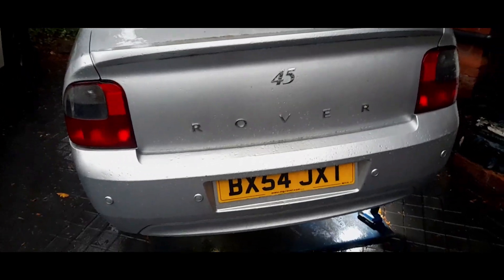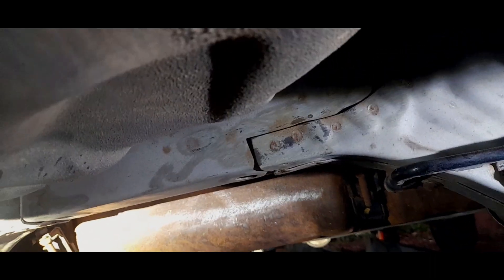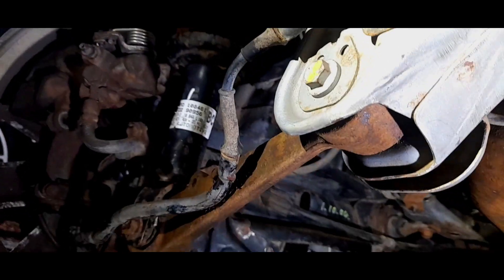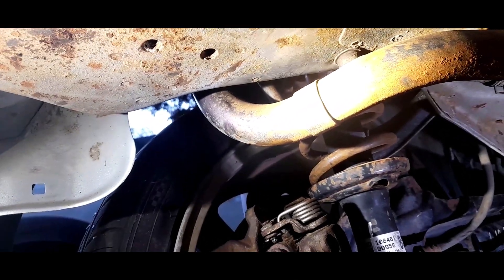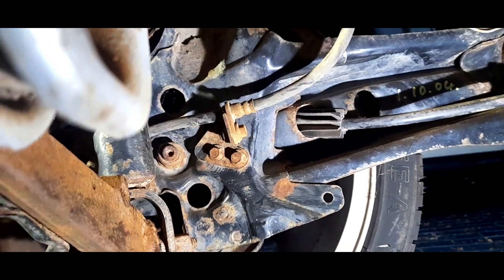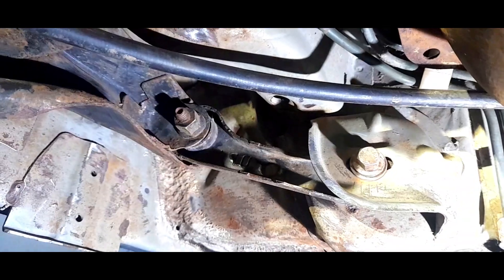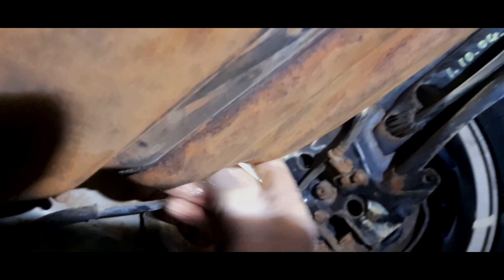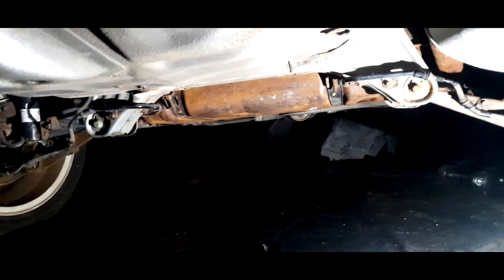Rover 45 Project Beatrix Part 26 - De-Rusting the underside!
Using my trusted drill wire brush attachment and a stainless steel wire brush I got stuck into the most significant areas of rust... and showing you the cars condition underneath!